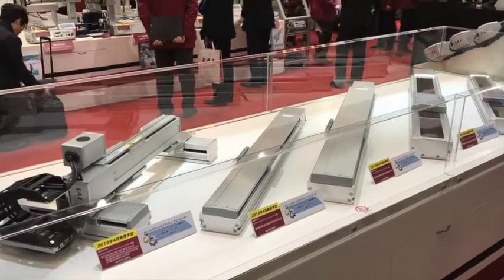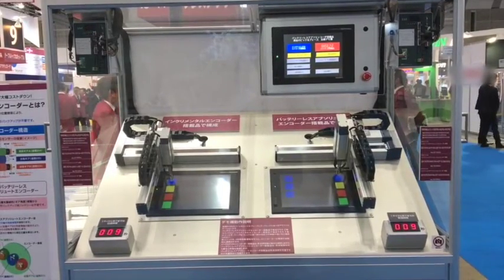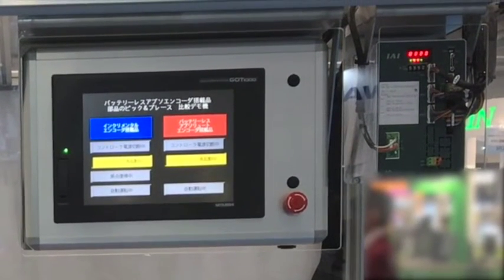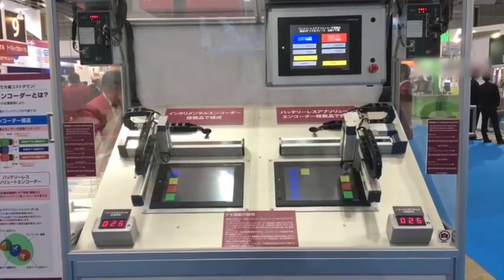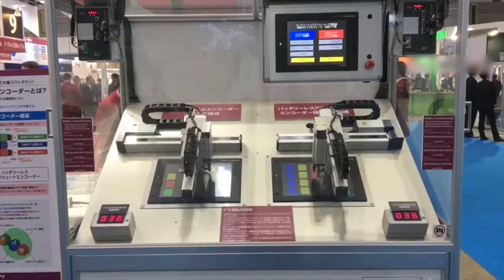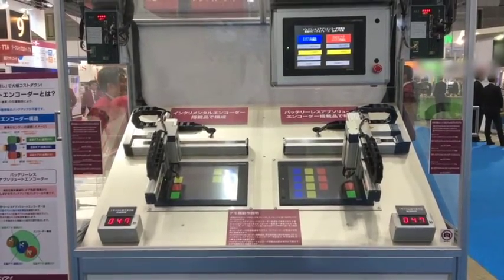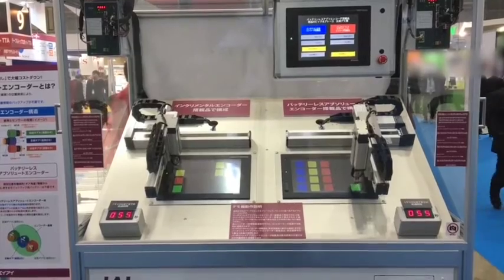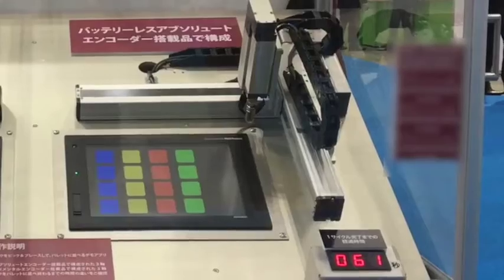Exhibition 2015 Tokyo Japan 1 of 16 Battery less Absolute Encoder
Advantage of Products Equipped with Battery-less Absolute Encoder
There is no need of maintenance as there is no battery.
Since home-return is not required at equipment start-up or after an emergency stop/malfunction causes the system to reboot, thus, reduces operational time as well as production costs.
Also, the price is the same as the current incremental encoder.

 Advantages of an Absolute Encoder
① Models equipped with an absolute encoder does not require home-return operation
② A home-position sensor is not needed since home-return does not take place at the equipment start-up
③ Even in case of an emergency stop, there is no need to take work pieces off the line
④ There is no need to create a troublesome home-return program even in the case of a stop inside a complex machine.

Advantages of an Battery-less
① It is unnecessary to have battery maintenance
② Battery installation space is not required.

Positioning Repeatability of Single-axis Robot
±3µm (Precision Class)
We have introduced a high precision class product to the lineup of single-axis robot IS Series equipped with the battery-less absolute encoder.